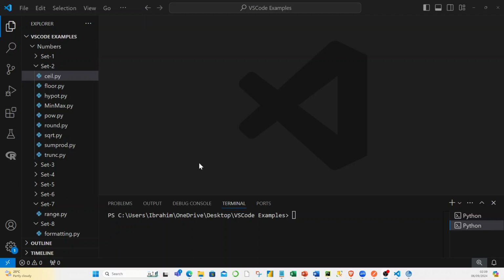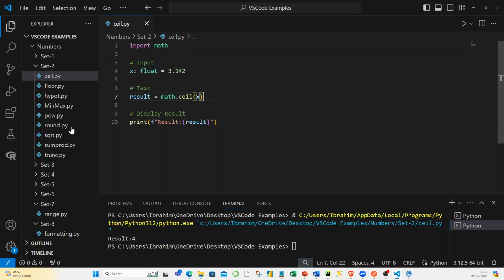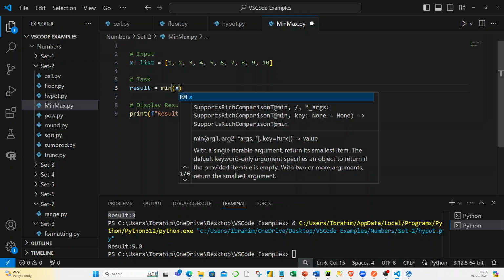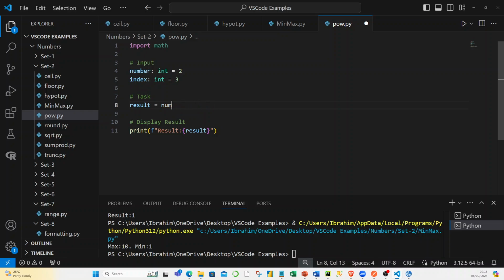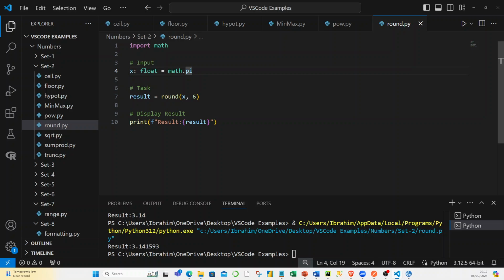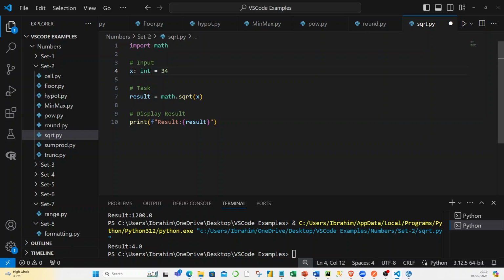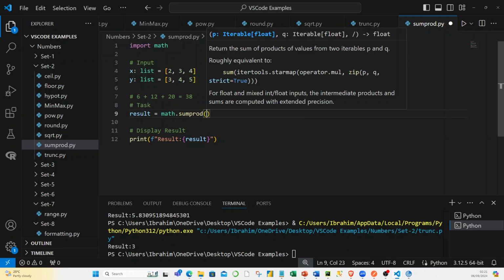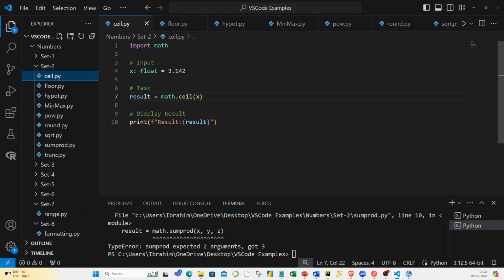Python Lesson-18: Working with Numbers - Part-2